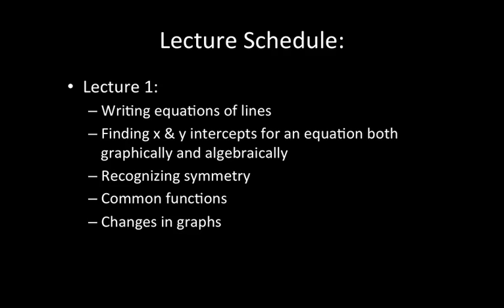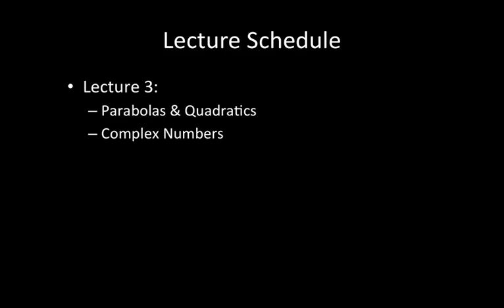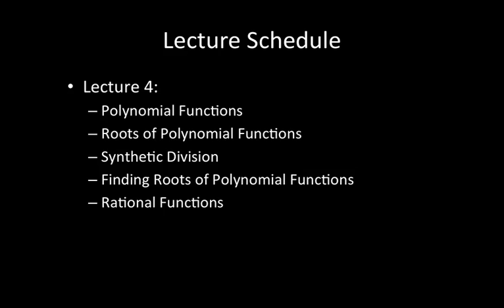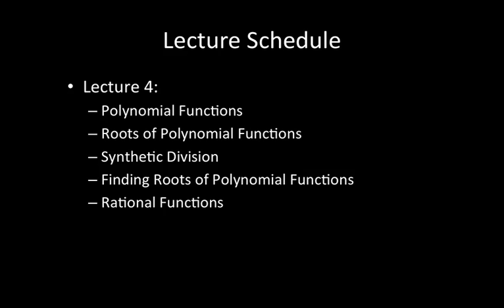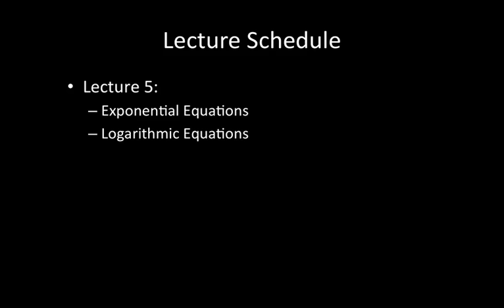Pre-Calculus Lecture - 1 - Intro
A lecture is different than a course: lectures are brief for review. Take a course before you take a lecture.